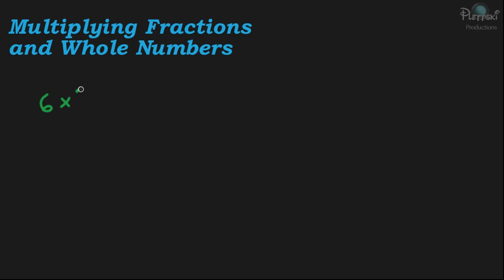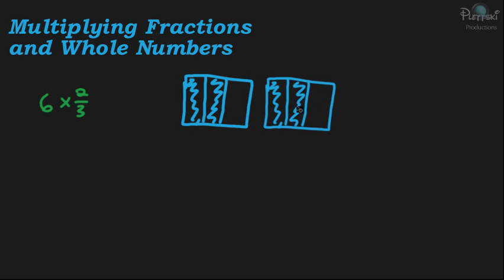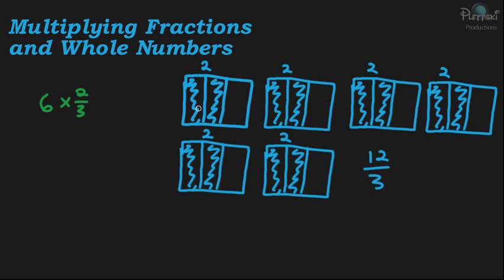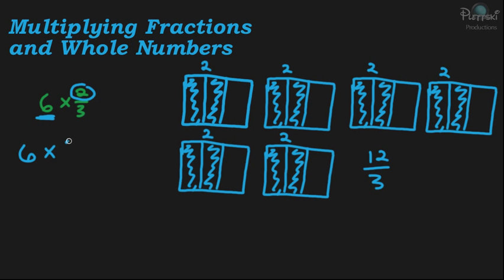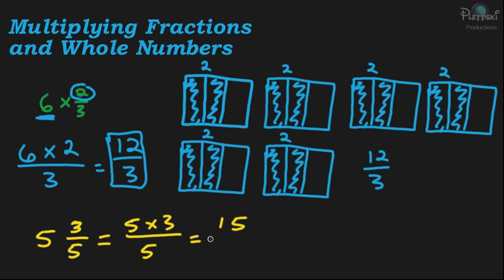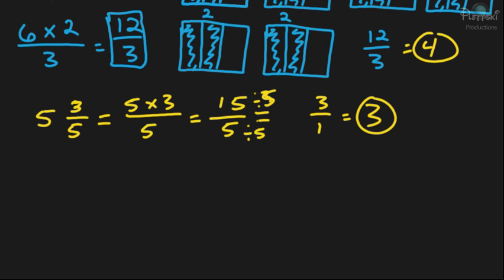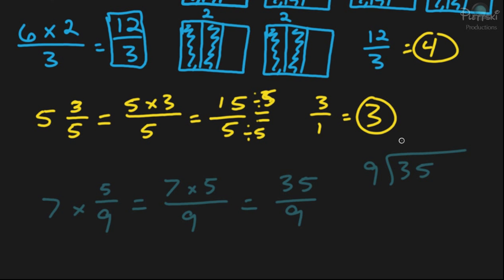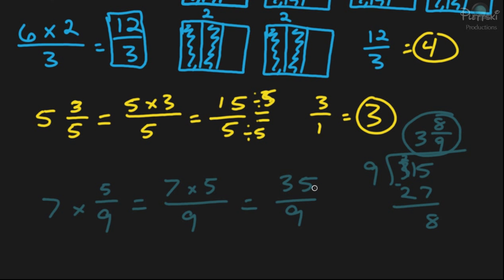Multiplying Fractions and Whole Numbers (1)